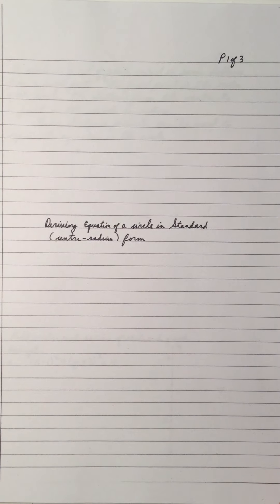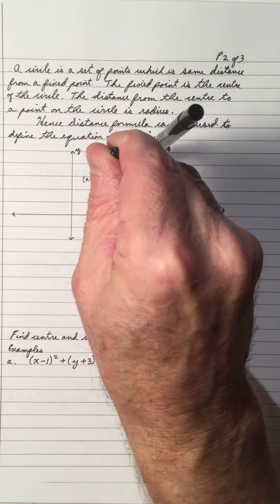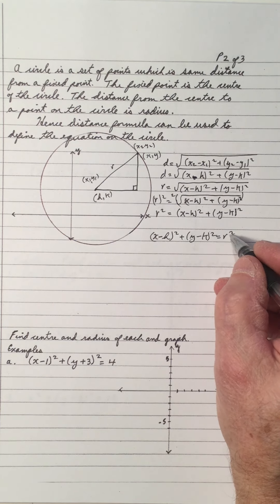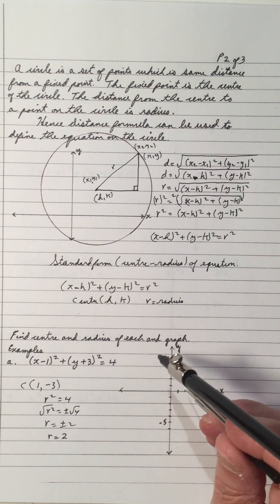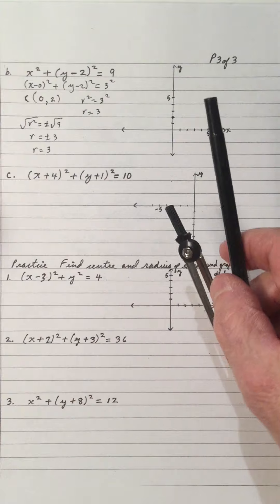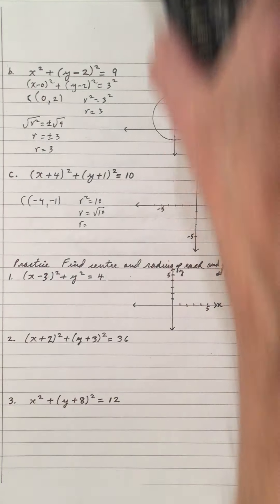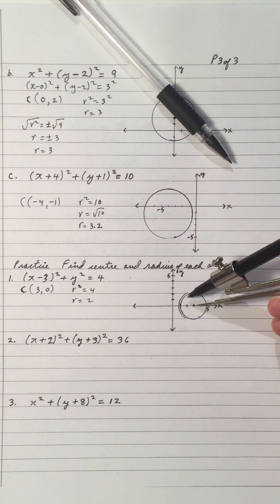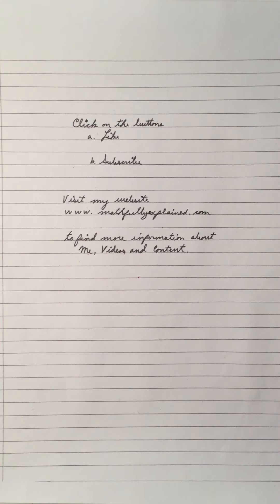Deriving Equation of Circle in Standard Form (centre - radius)